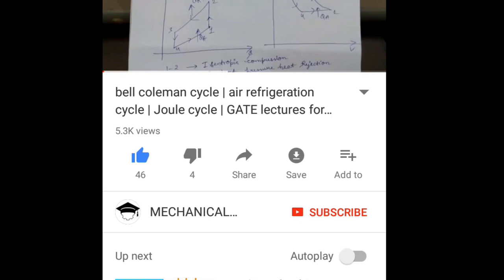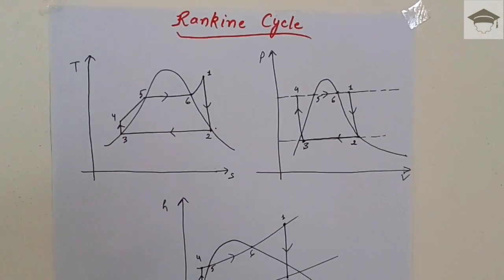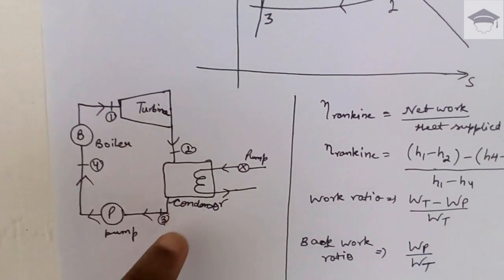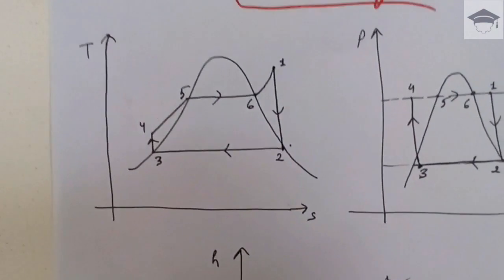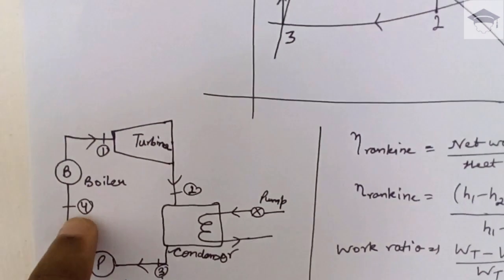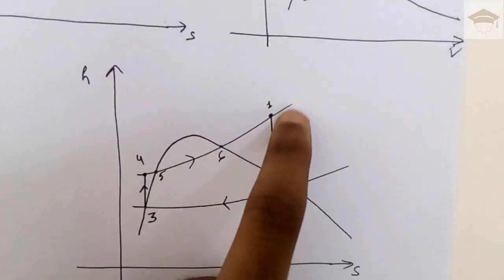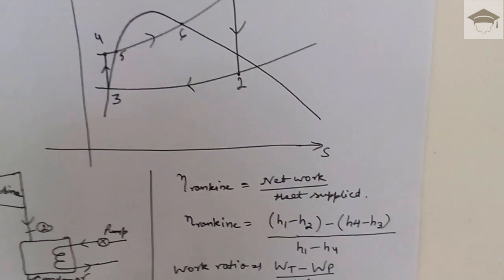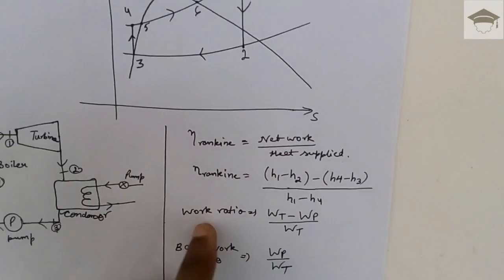rankine cycle efficiency|rankine cycle pv and ts diagram | rankine cycle hs ts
rankine cycle efficiency, rankine cycle pv and ts diagram,rankine cycle pv ts, rankine cycle hs ts, rankine cycle, rankine cycle derivation.

SUPPORT me financially on-

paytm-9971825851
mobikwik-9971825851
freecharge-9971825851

Recommended books-

COMPRESSIBLE FLOW

IC ENGINES

FLUID ENGINEERING

REFRIGERATION ENGINEERING

MATH TRICKS

Lenoir cycle

Superchargers explained

Klein construction

Coriolis component